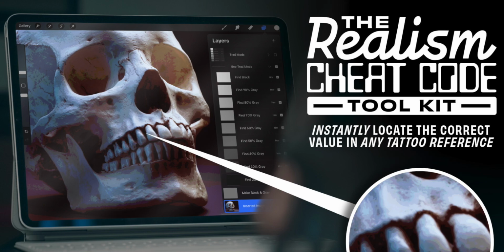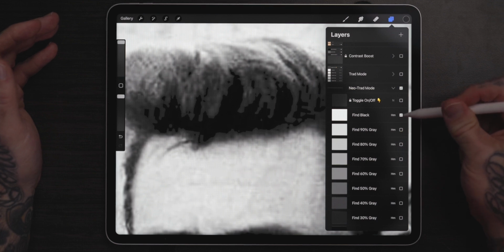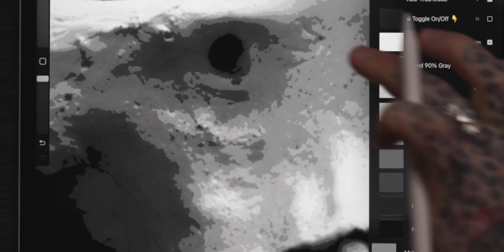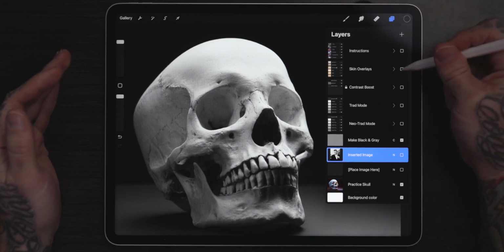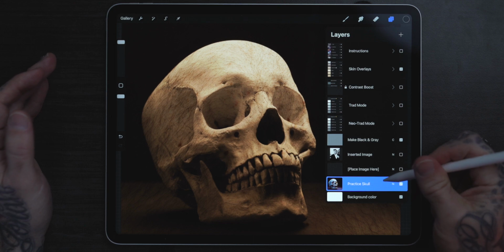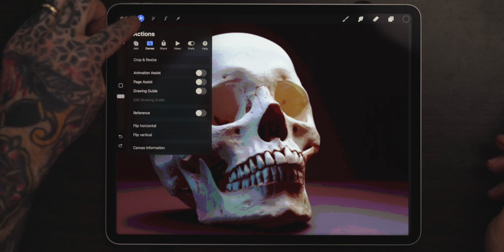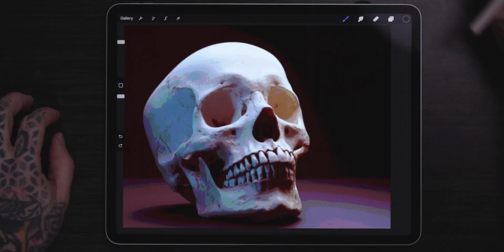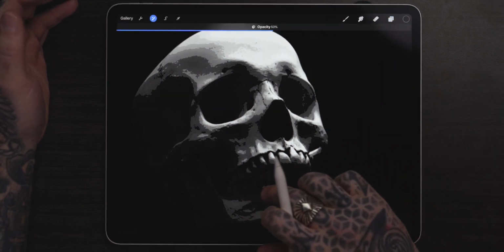Level Up Your Tattoo Game with Realism Cheat Code Toolkit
View your reference images in a brand new way! The Realism Cheat Code allows you to INSTANTLY determine the values in any reference image. Insert any image into Procreate, color or black-and-white, and distinguish between the values. Use the included Trad Mode or Neo-Trad mode to get even more detailed information from your references.

The Realism Cheat Code is a .procreate file that allows you to visualize and distinguish between different value layers within a reference image. Isolate precise areas of each shade. Understand the complexity and value range while you design.

Video features:
Robert Beeman

Tattoo Artist and Owner at Ink & Dagger Tattoo Studio in Roswell, GA

Free Tattoo Smart Business Resources:
-2022 Hourly Rate Survey Results